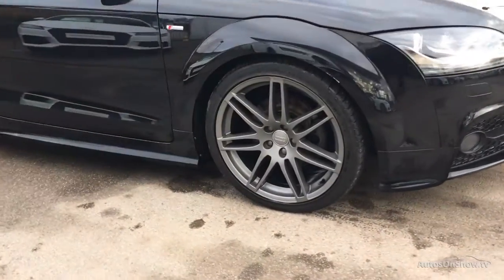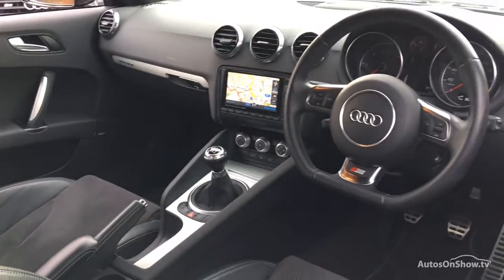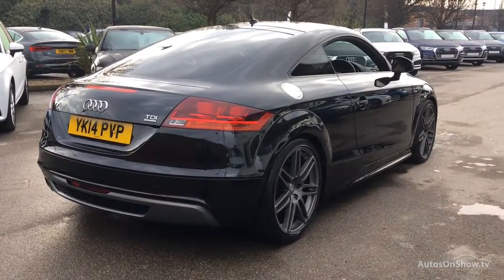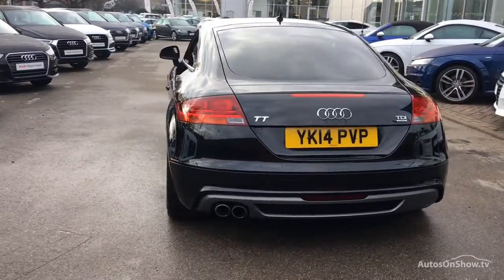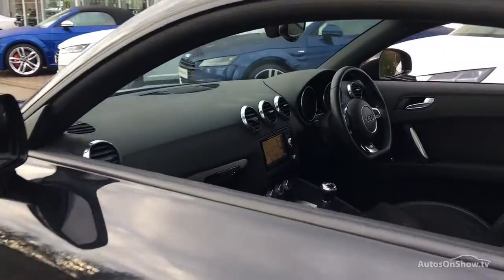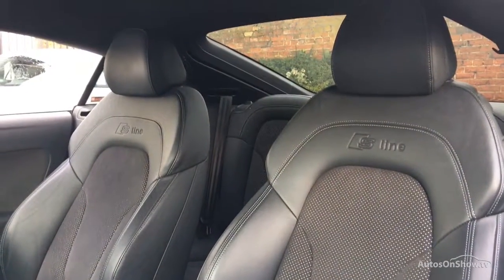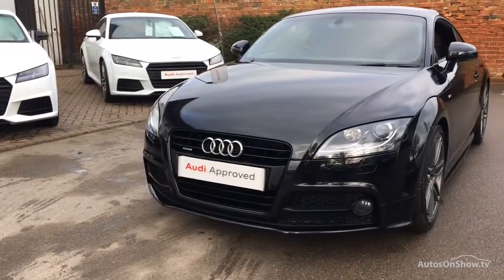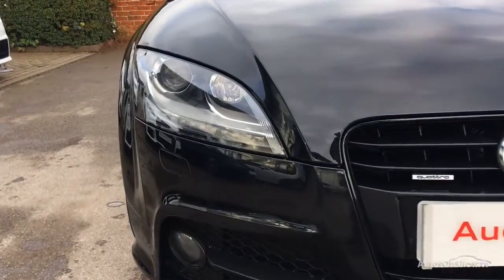YK14PVP AUDI TT TDI QUATTRO BLACK EDITION BLACK 2014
2014 AUDI TT TDI QUATTRO BLACK EDITION COUPE DIESEL, in BLACK